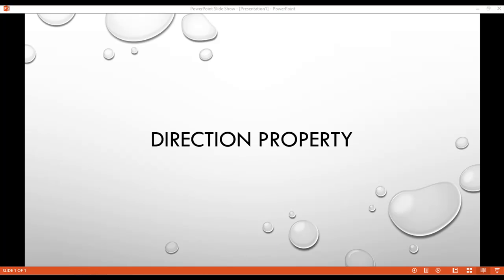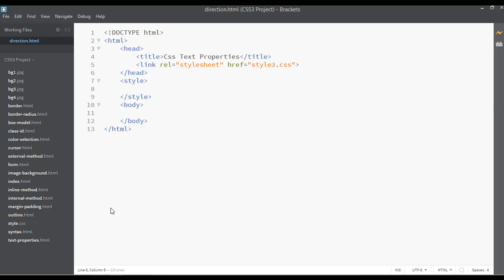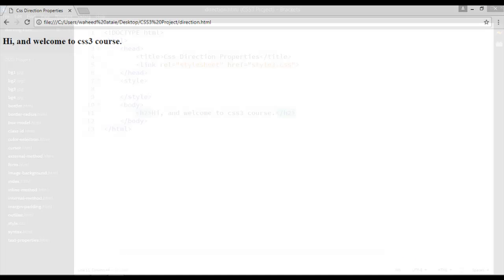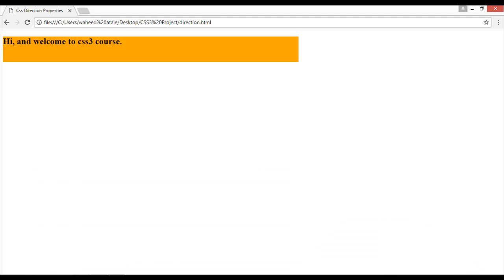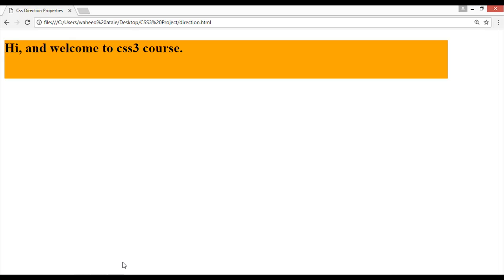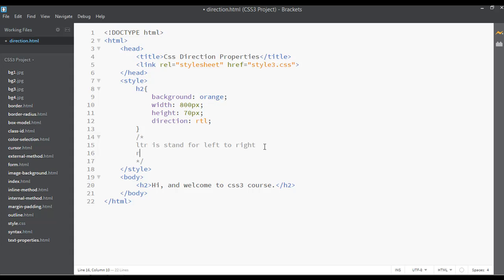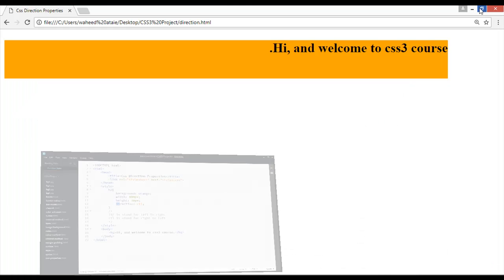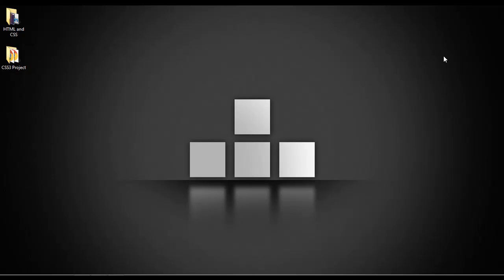CSS3 tutorial for beginners - CSS direction (tutorial - 19)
Css3 tutorial for beginners is a complete course from scratch
In this video you will learn about css direction and if you have not watched the previous videos inside this CSS3 course please go and watch all the previous video for better learning.

This lecture is all about css direction watch this video till the end just for better learning.